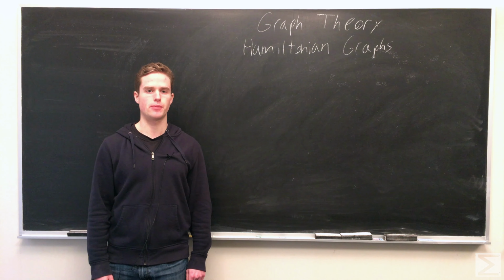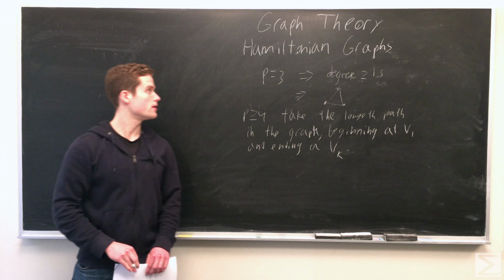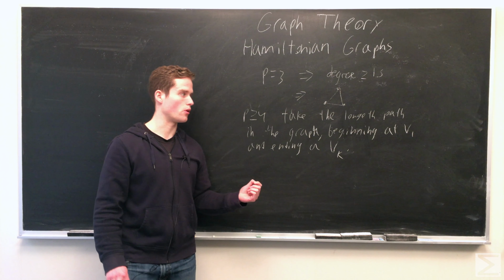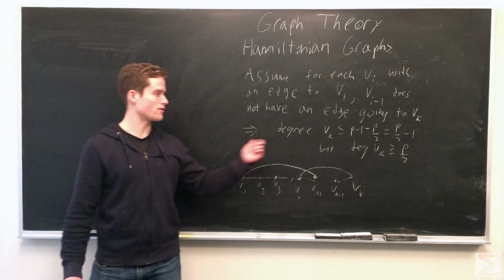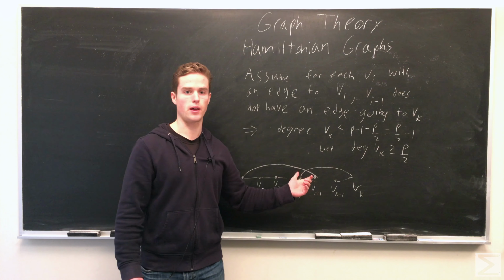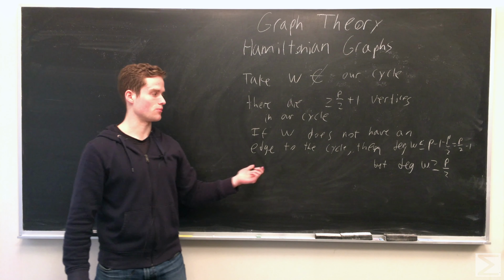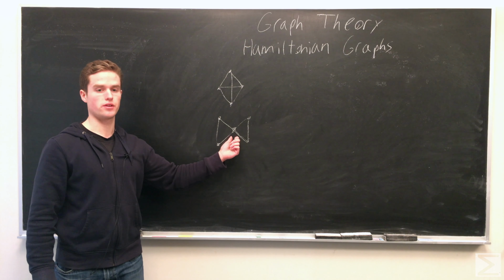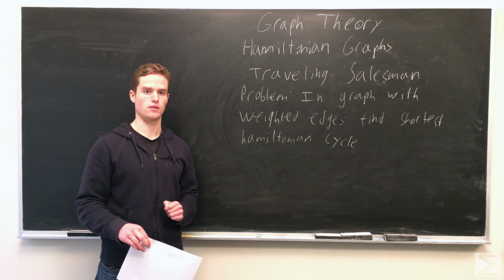Graph Theory: Hamiltonian Graphs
This video is about Hamiltonian graphs and some of their basic properties.